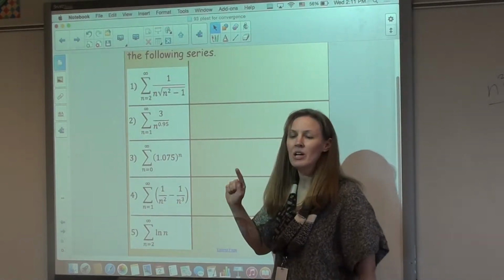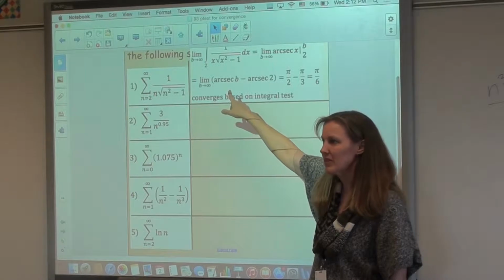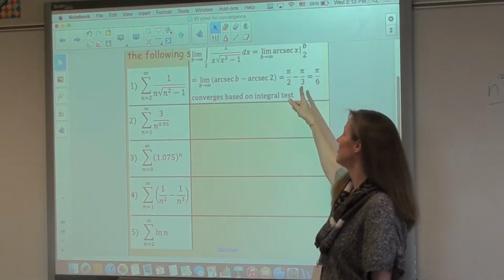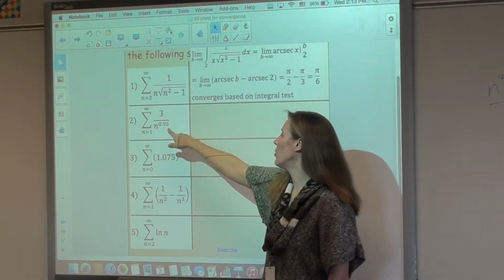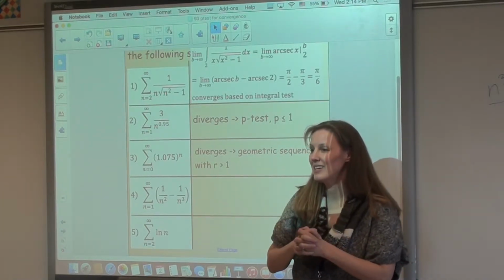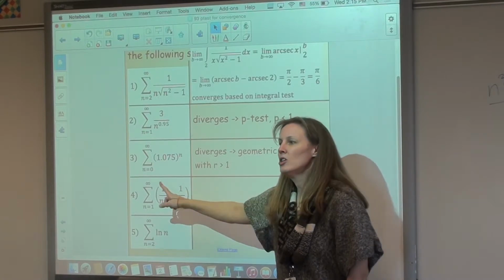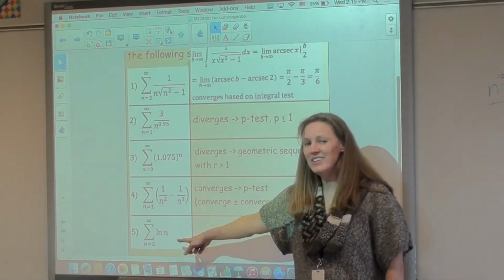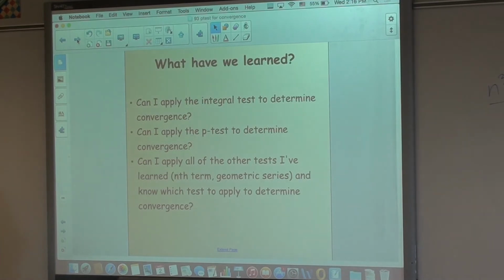Price AP Calculus BC 9.3 2nd part Integral test and p-series continued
continuation of first video on section 9.3